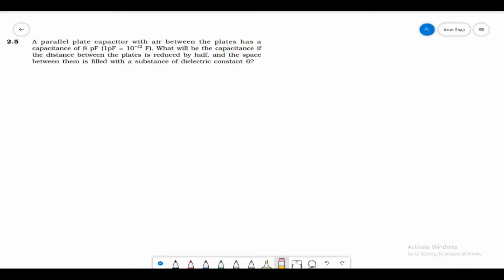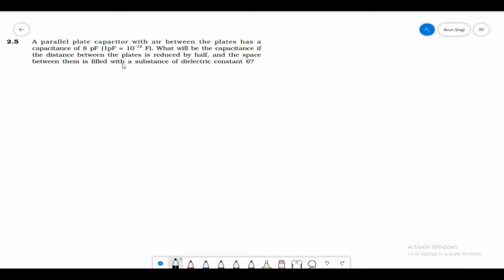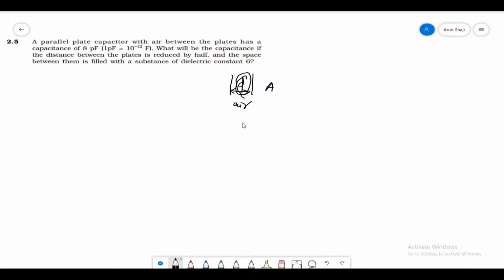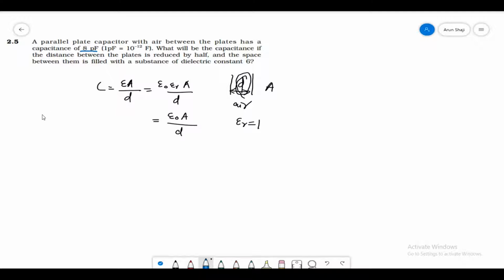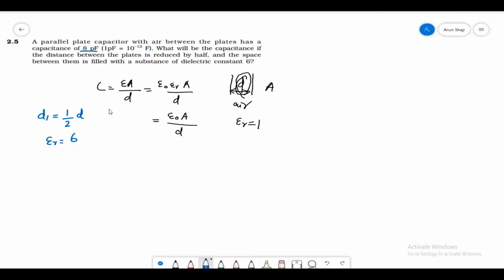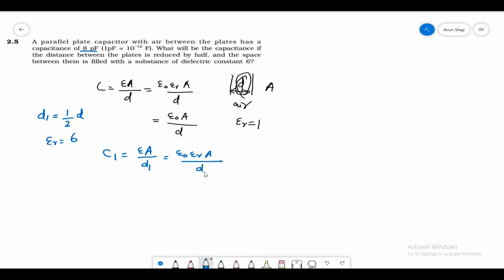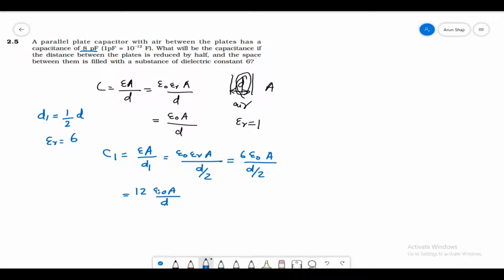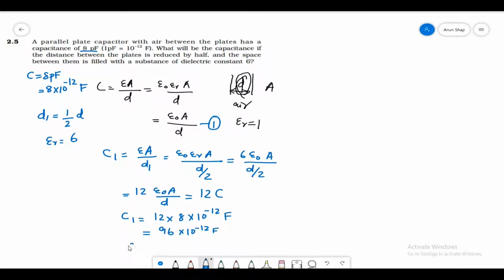Exercise 2.5 | Class 12 | Physics | Arun Shaji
SVS Academy